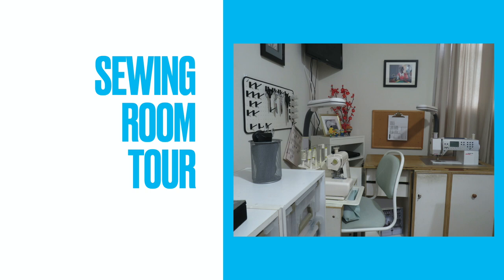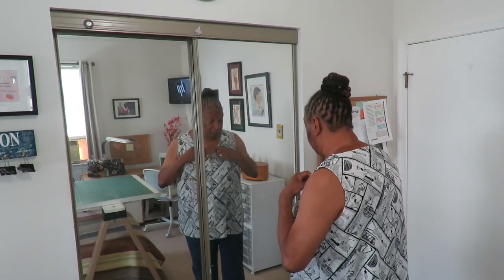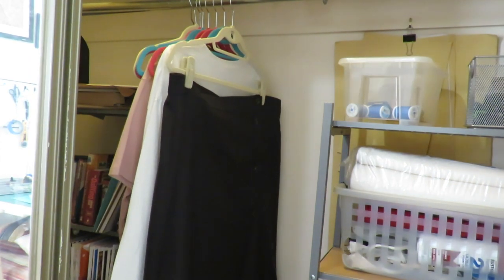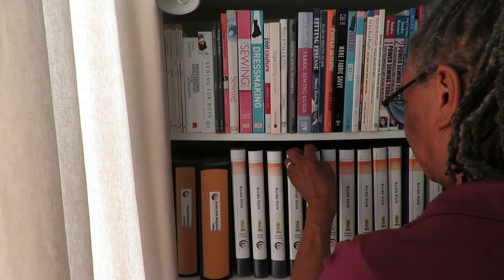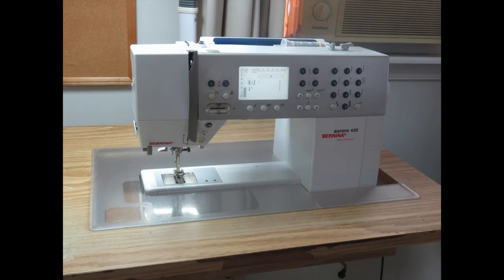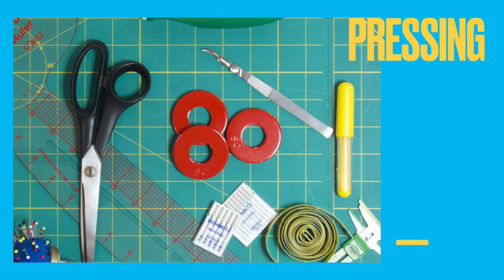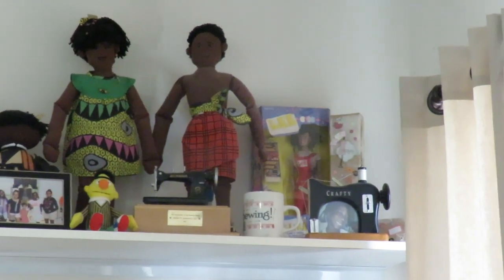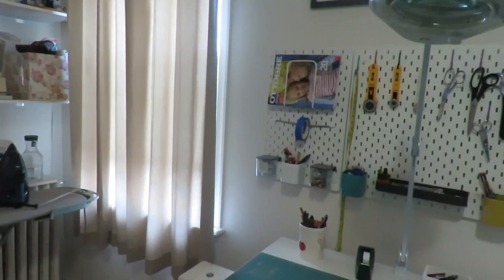Sewing Room Tour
I'm very fortunate to have a whole room as a dedicated sewing space.  This video shows the room and the ways I keep things organized.

IKEA Skådis Pegboard